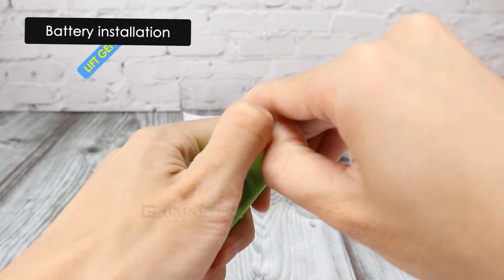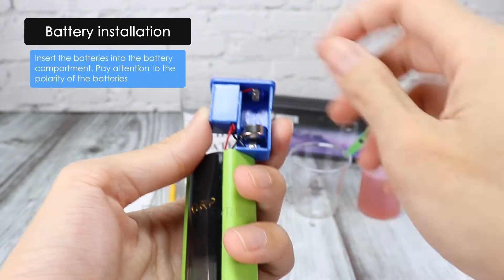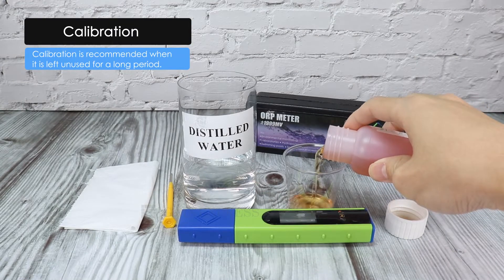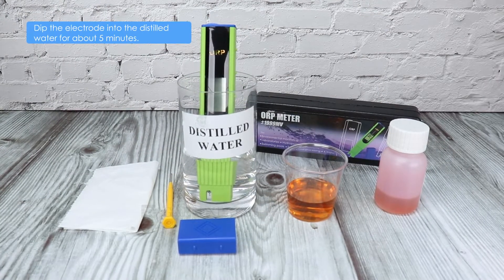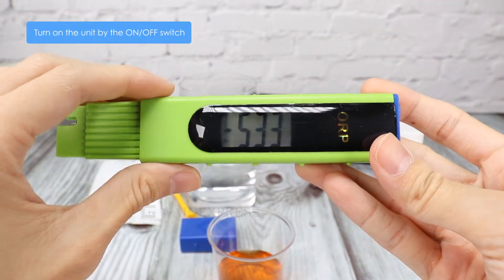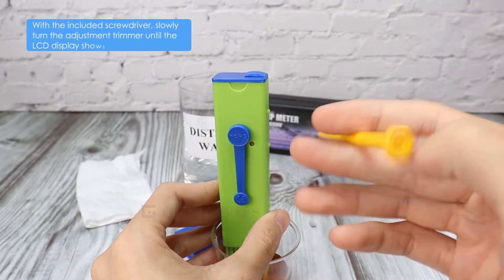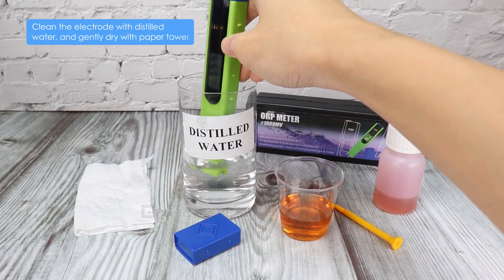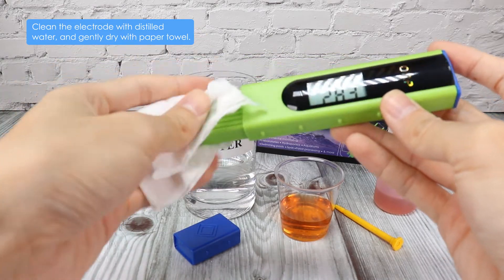ORP-228 ORP Redox Meter Tester -1999~1999mV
FEATURES:

1 point calibration, easy to use and highly accurate
Measuring oxidation-reduction potential (ORP) of water
Manual calibration with a screwdriver (included)
Measurement range: -1999 ~ ± 1999 mV
Included: shockproof storage case and screwdriver for calibration
Calibrates with 256mV Buffer Solution (not included in the set)
Carry-everywhere design

• Skype -  gainexpress